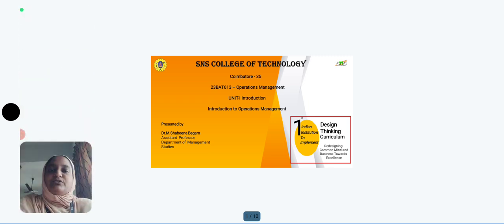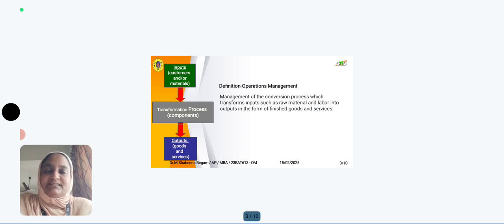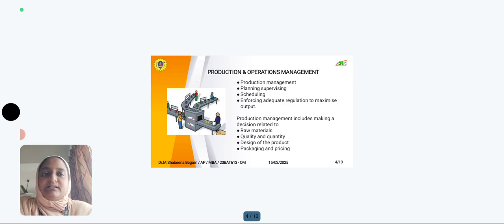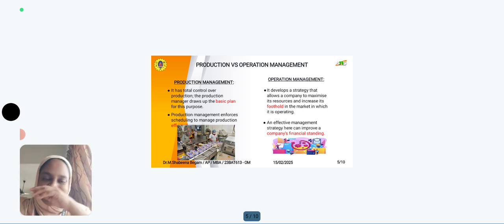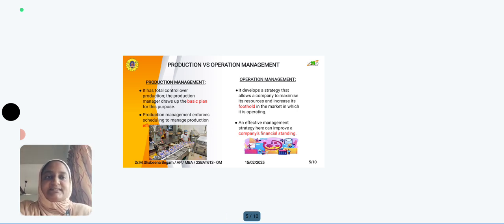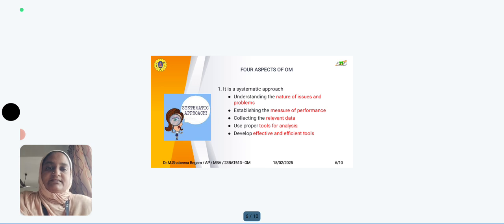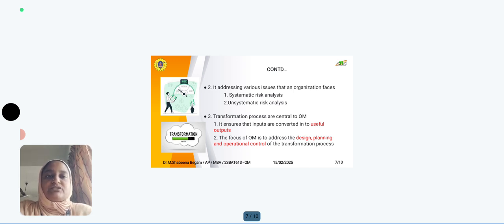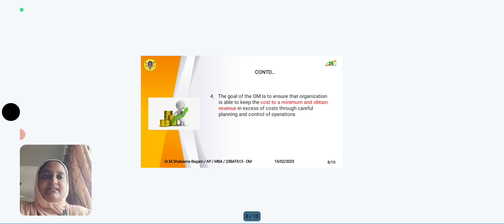1. Introduction to Operations Management | SNS Institution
Operations management is the administration of business practices aimed at ensuring maximum efficiency within an organization. It involves planning, organizing, and supervising processes related to production, manufacturing, or the provision of services. The goal is to convert resources into goods and services in the most efficient way possible. Operations managers oversee quality control, logistics, inventory, and supply chain management. This field is essential for maintaining productivity, reducing costs, and delivering customer satisfaction.